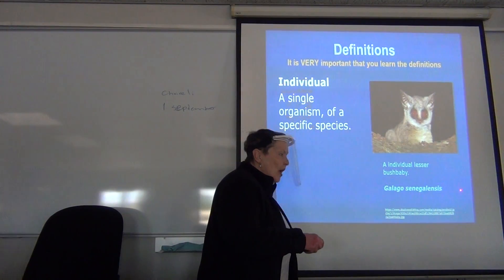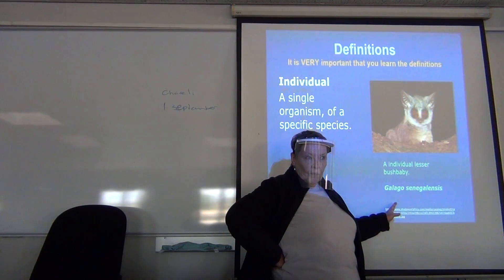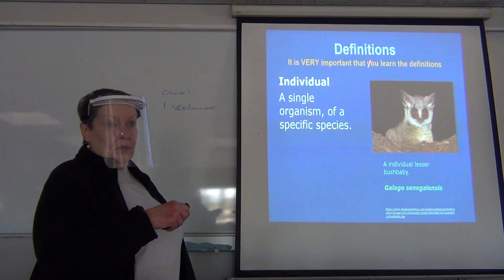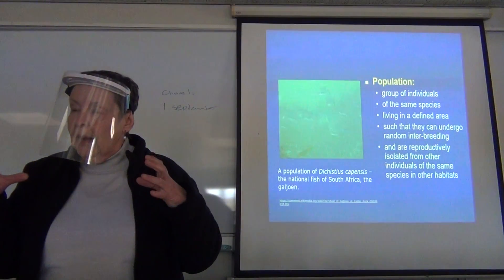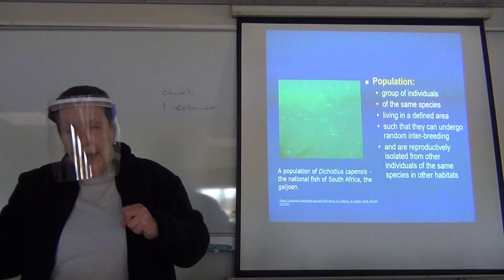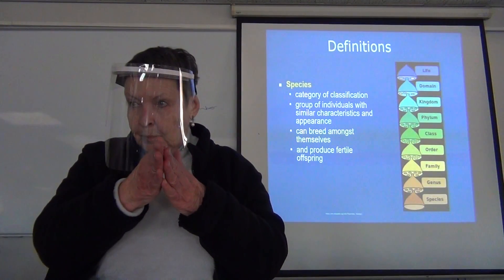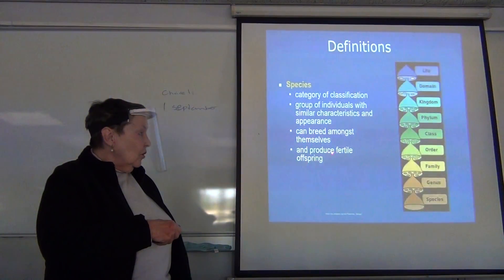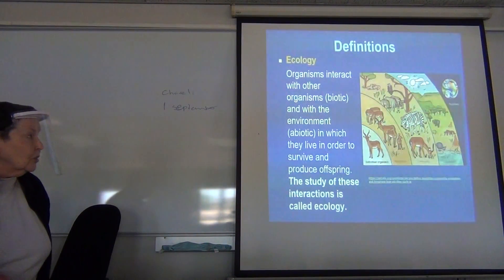Gr11 LS (Mrs Page) 01 Sept Lesson 3